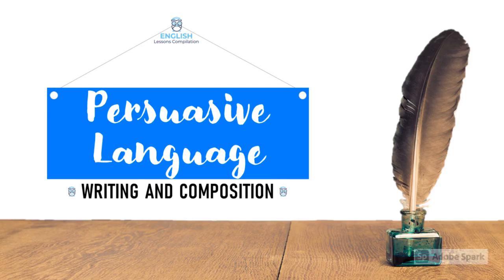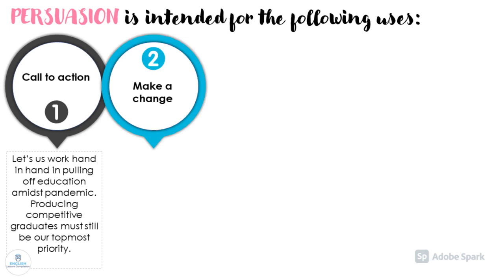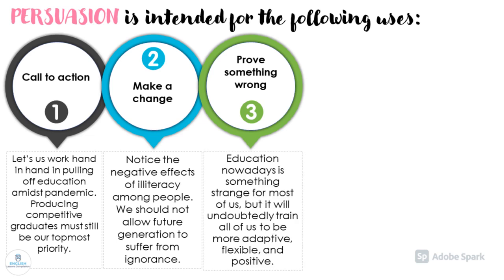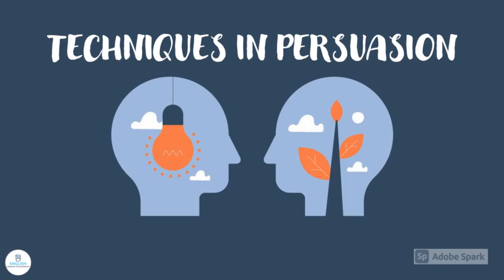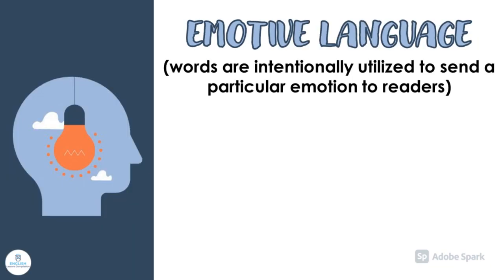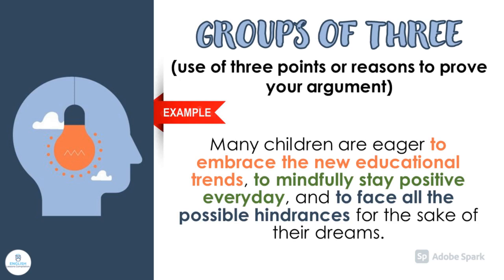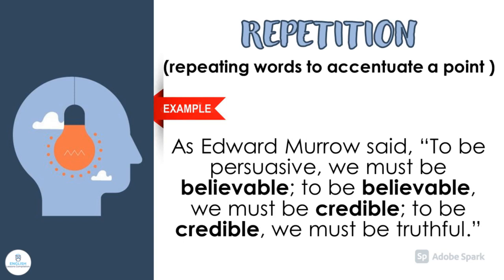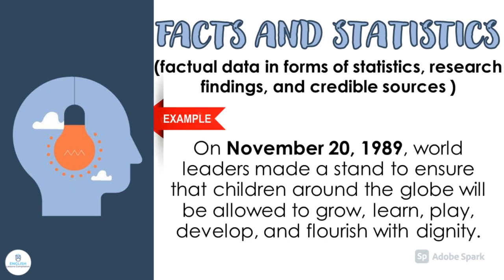PERSUASIVE LANGUAGE | TECHNIQUES IN PERSUASION | Writing & Composition | ELC